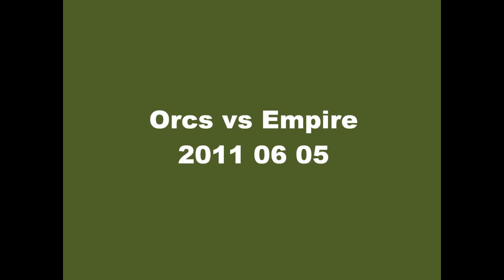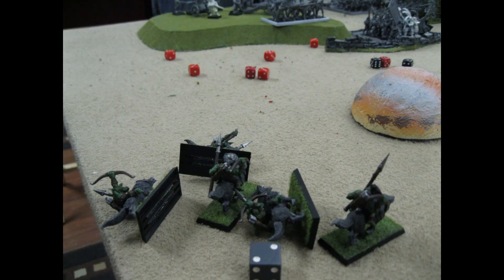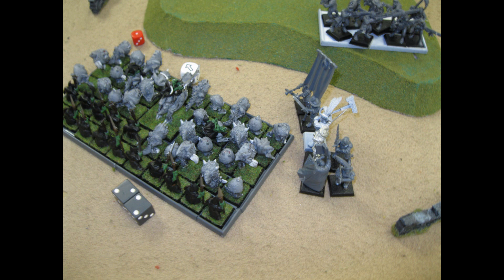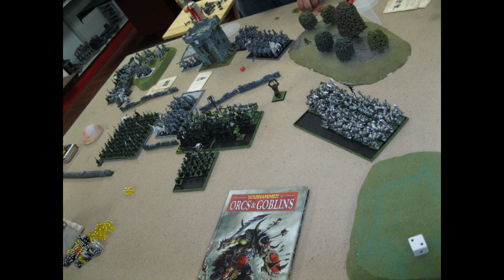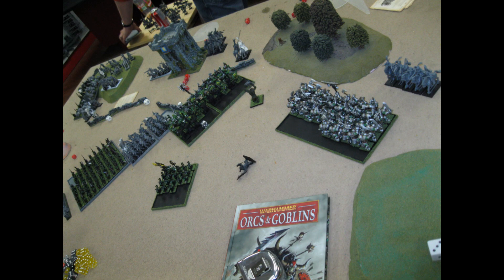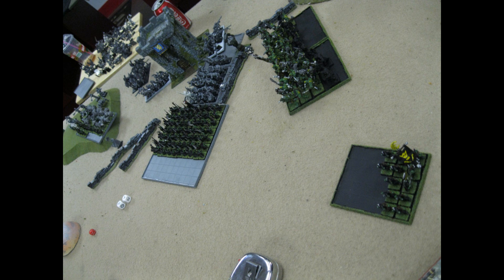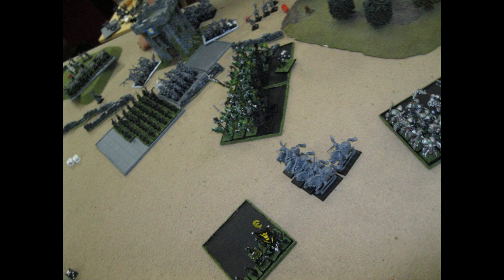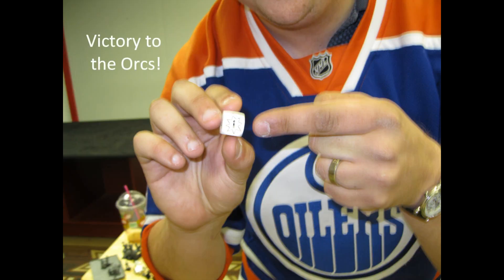Orcs vs Empire 2011 06 05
Orcs and Empire battle it out.